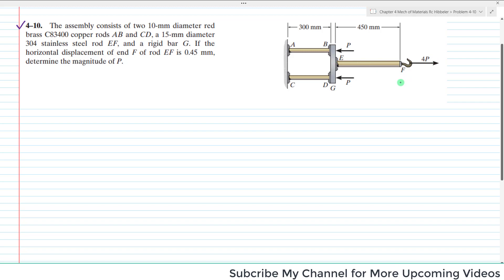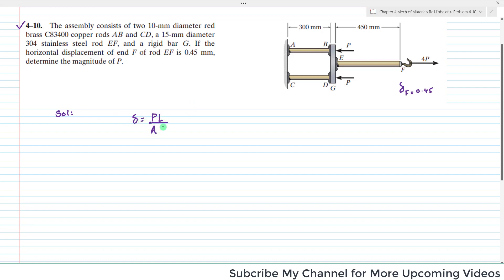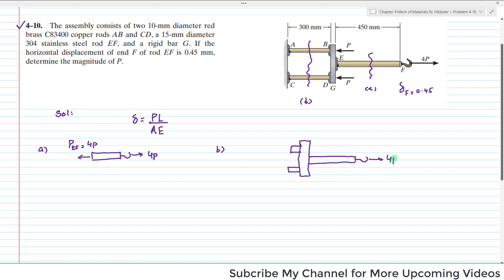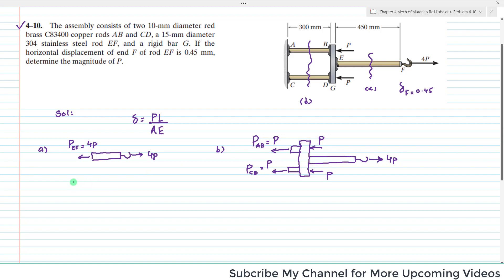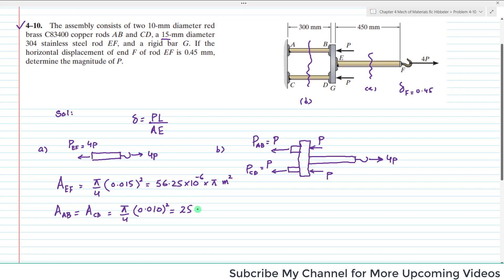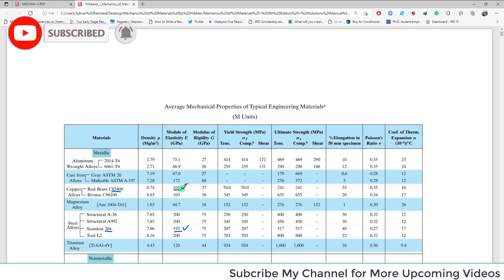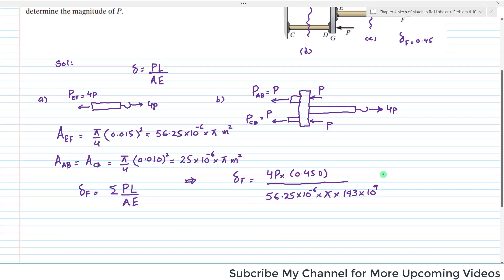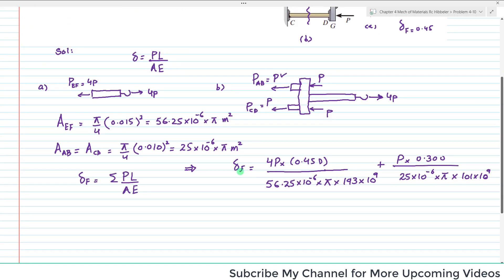4-10| Chapter 4 | Axial Loading | Mechanics of Materials by R.C Hibbeler 9th Edition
Problem 4-10 The assembly consists of two 10-mm diameter red brass C83400 copper rods AB and CD , a 15-mm diameter 304 stainless steel rod EF, and a rigid bar G . If the horizontal displacement of end F of rod EF is 0.45 mm, determine the magnitude of P .
R.C Hibbeler
Mechanics of Materials by R.C Hibbeler